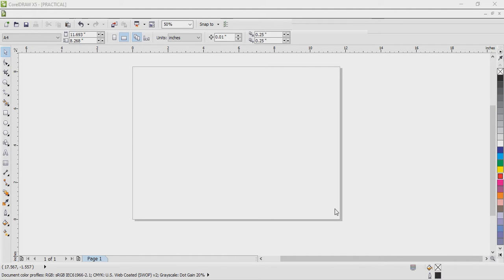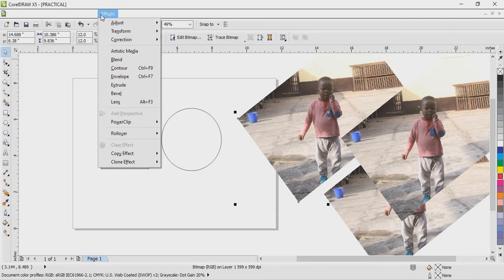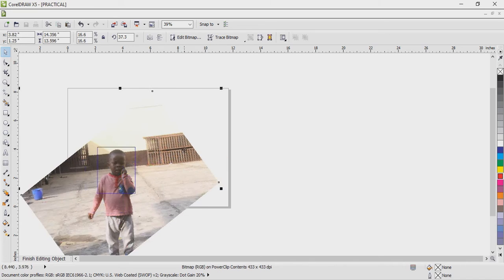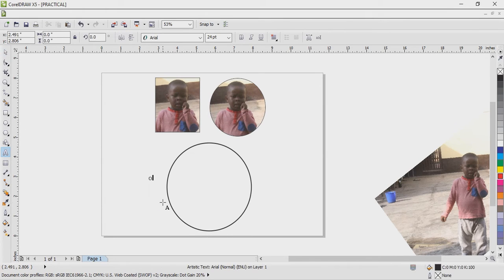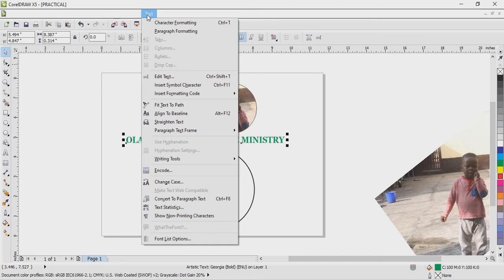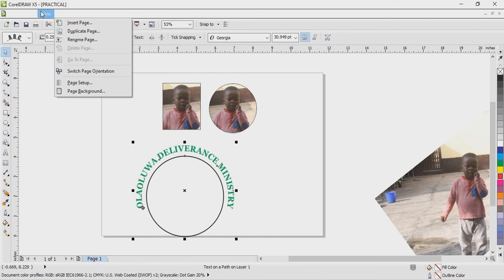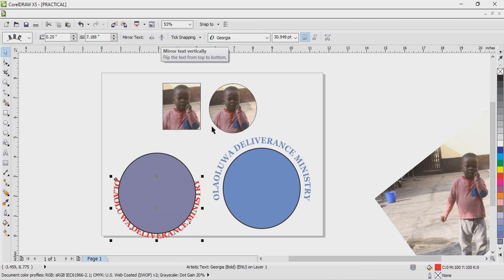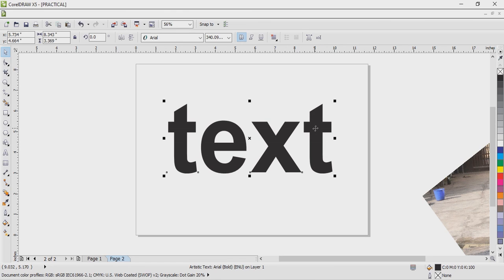SOME EFFECT IN COREL DRAW